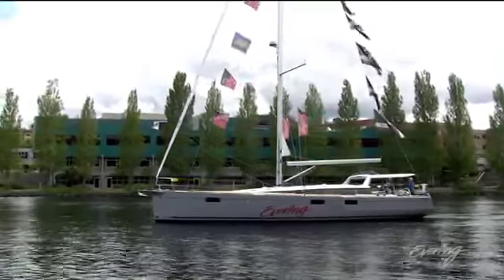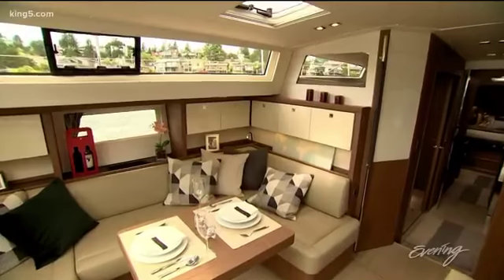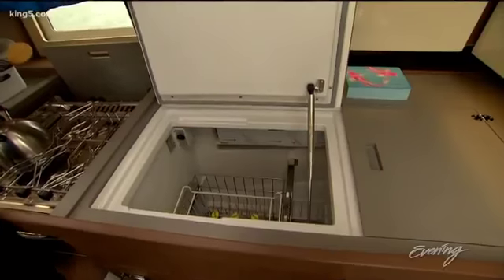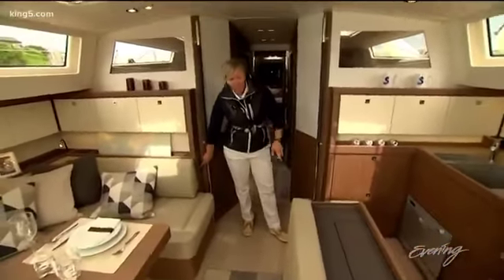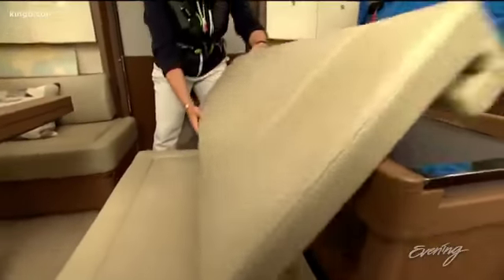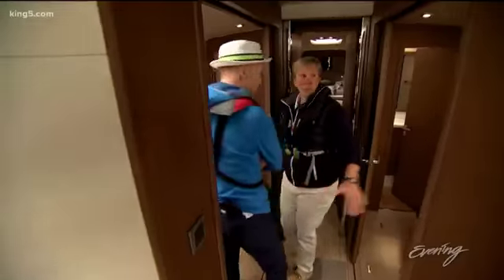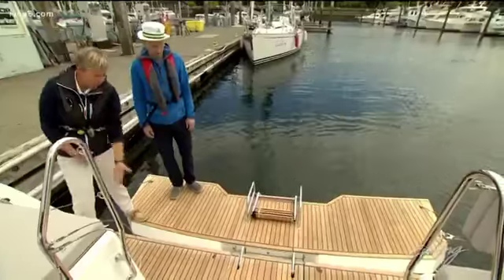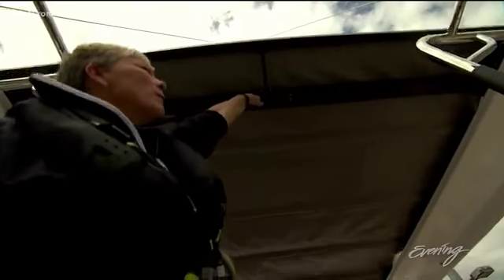The new "Evening" yacht sets sail - KING 5 Evening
It is a floating palace.  And this summer the "Evening" team gets to cruise around the waters of the Puget Sound in luxury.Thanks to the Seattle Boat Show and Beneteau USA for lettin' us hang on the yacht this summer!